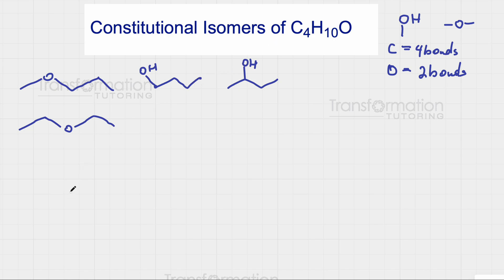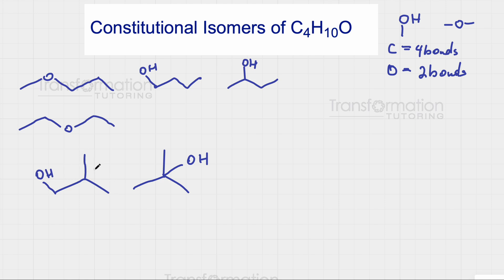Constitutional Isomers/Structural Isomers of C4H10O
In this video, we will learn how to draw constitutional isomers (also called structural isomers) of C4H10O